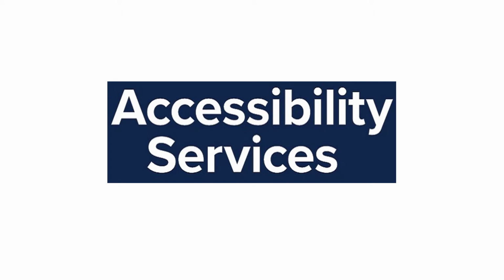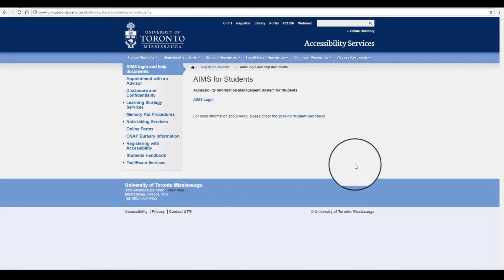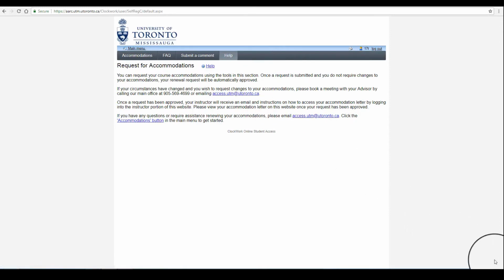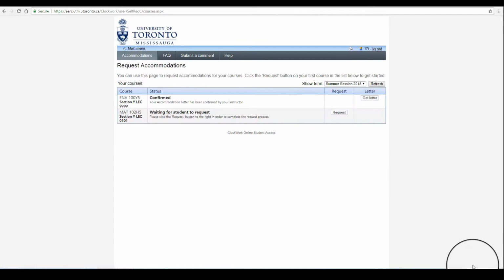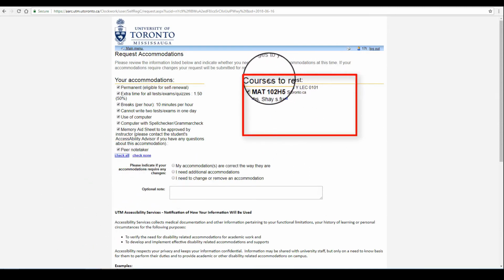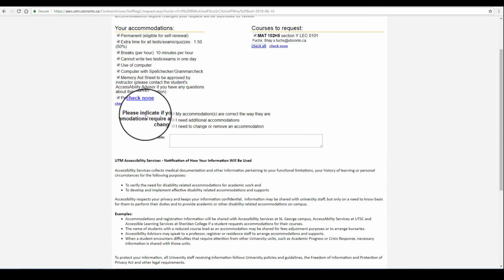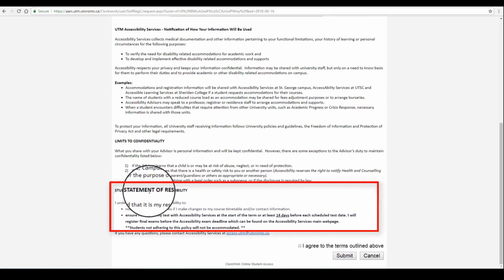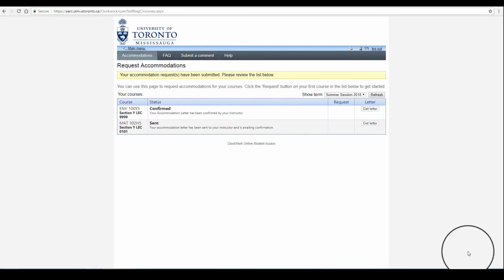Accessibility Services Self-Renewal Module